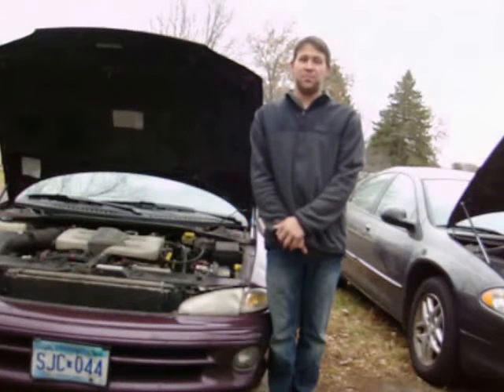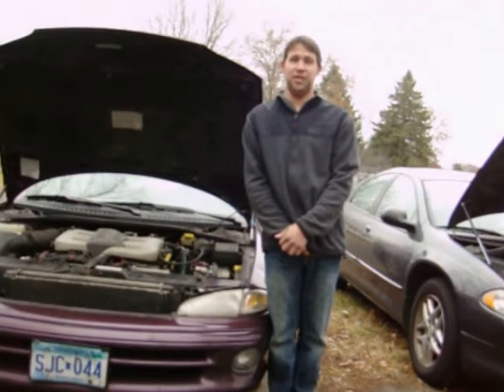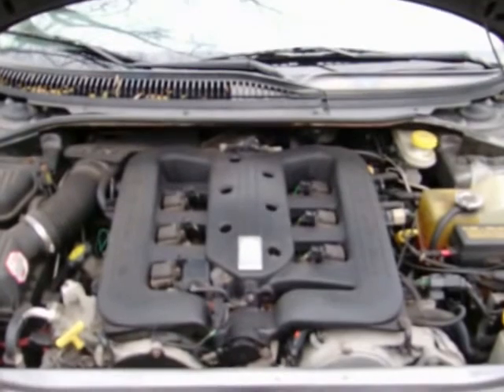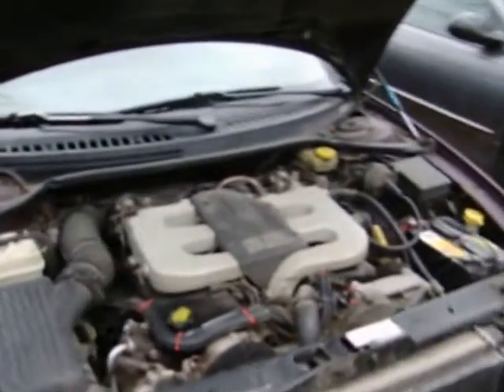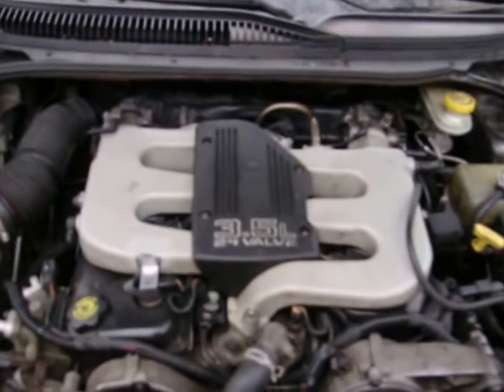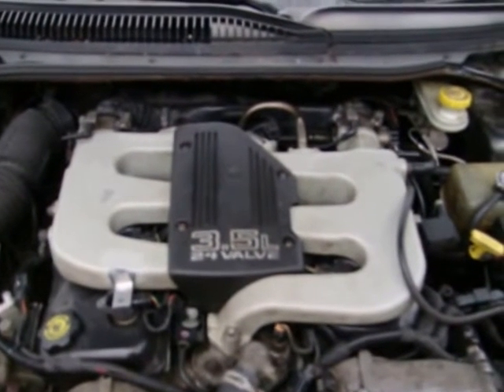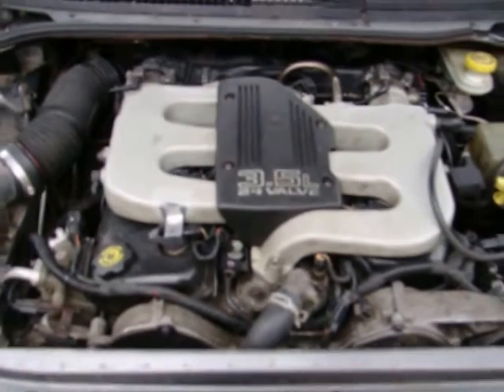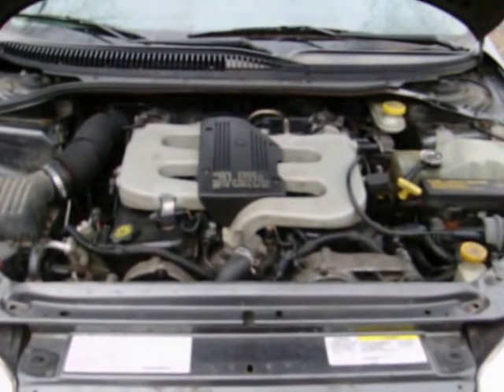Introduction- 1st Generation 3.5 Engine in 2nd Generation Mopar LH Car.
Mopar LH Cars, Referring to: Chrysler Concorde, LHS, 300M,  Dodge Intrepid, and Eagle Vision.  First Generation models are 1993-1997.  Second Generation models are 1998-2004.  I have done a few of the common 2nd Gen. 2.7 to 3.2/3.5 Changeovers, Including retrofitting couple of 98-01 SBEC engines for 02-04 NGC computer system.  This time I have completed the R&D on how to Fit a 1st Generation (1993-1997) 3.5 into a 2nd Generation (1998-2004) LH Car.  Observe on this Video: a Stock 2003 300M Special,  Stock 1996 Intrepid, and a Retrofitted 2004 Intrepid.   Engine Mounts, Exhaust Manifolds, Flywheel, Left Cam Sprocket, and few other parts are off a 2nd Generation 3.2/3.5.    This Project has been completed in Mid November, 2013.